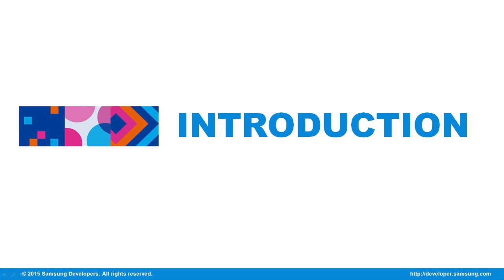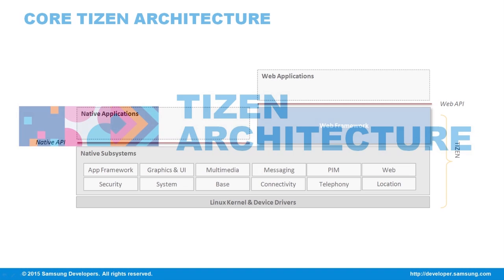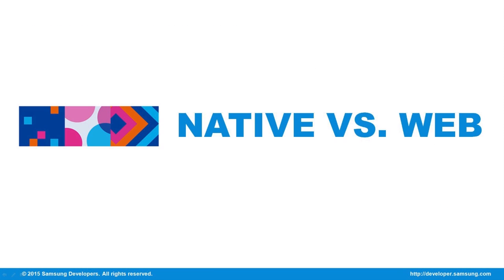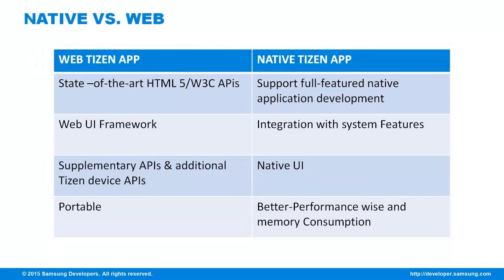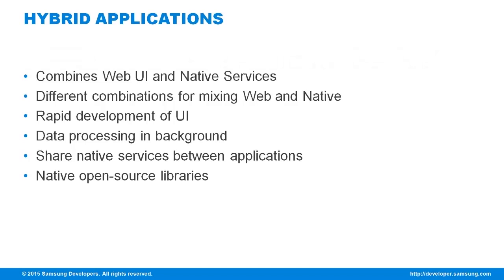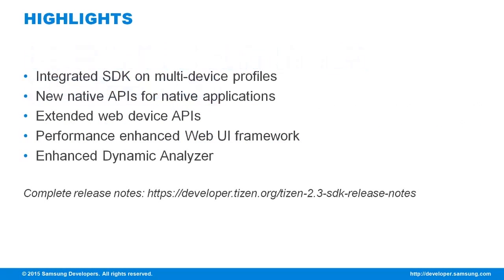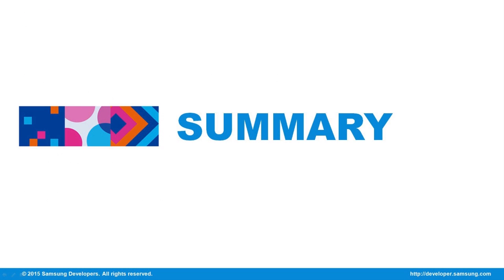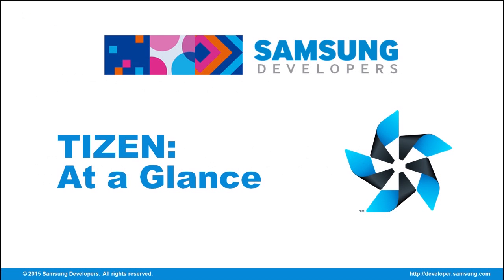[Tutorial] Tizen: At a Glance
Get to know more of the Open-Sourced Tizen platform. With the launching of the Samsung Z1, Tizen makes its way into the market with Tizen 2.3.

What makes Tizen flexible that it can be used in Mobile, Wearable, In-Vehicle Infotainment, and TV?
It is made possible by the collaboration of Device Manufacturers, Developers, Mobile Operators, and Independent Software Vendors. Because Tizen is based on the Linux Kernel and GNU C Library it has two main application types – Native and Web. Also by combining these two will result in Hybrid Applications allowing for versatility across all platforms.

In the video, “Tizen: At A Glance”, we will be able to introduce to you what Tizen is, Architecture, Profiles Supported,  Application Types, and the newly released Tizen 2.3.